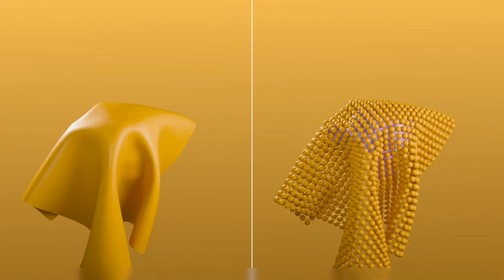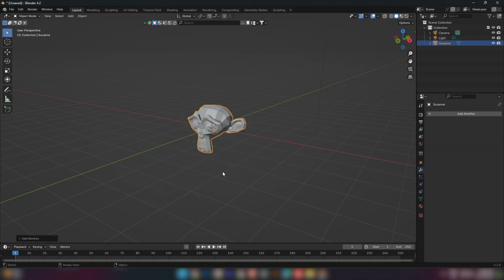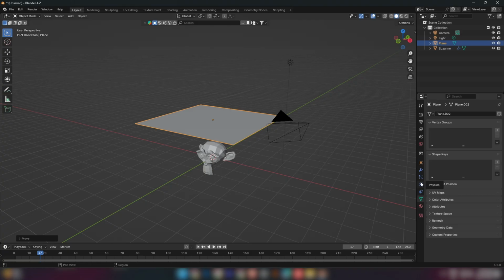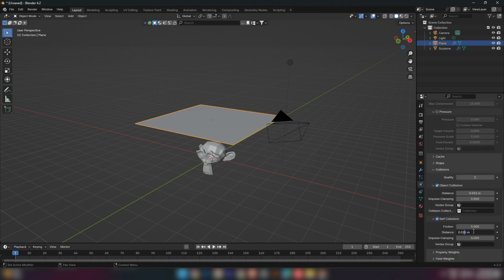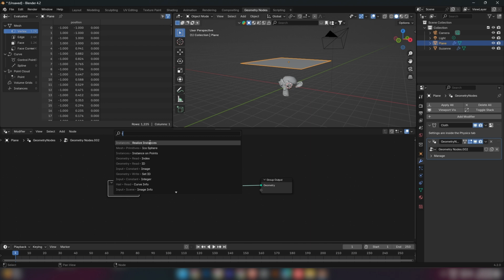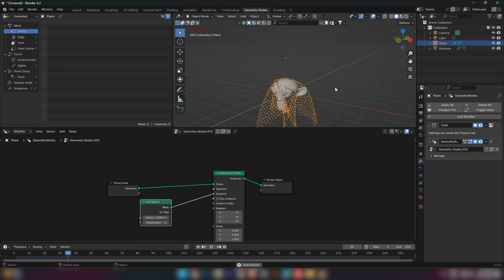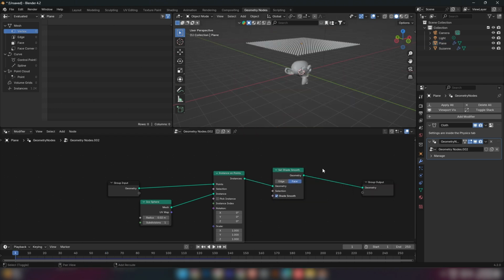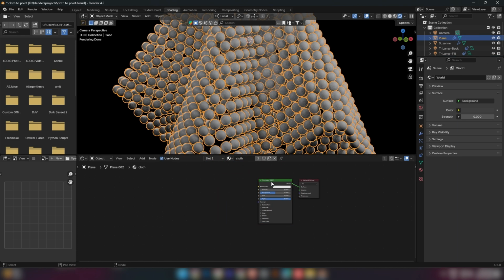Cloth simulation like a pro | blender advanced simulation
Learn how to create points on cloth simulations in Blender. This tutorial covers the basics of setting up cloth simulations, adding details with Geometry Nodes, and creating stunning materials. Perfect for beginners and experienced users alike!